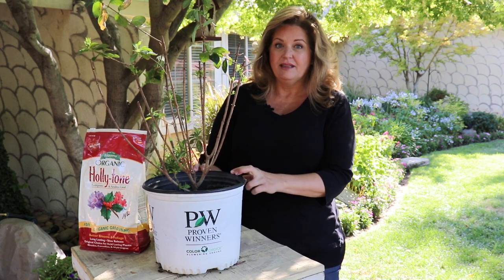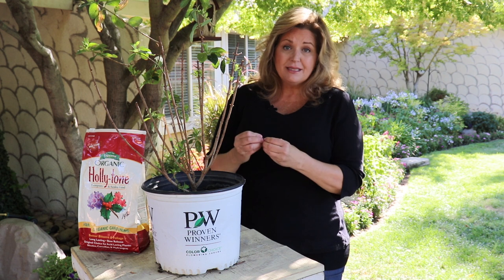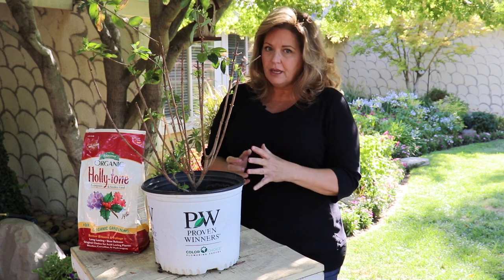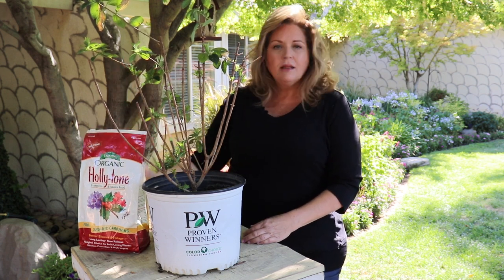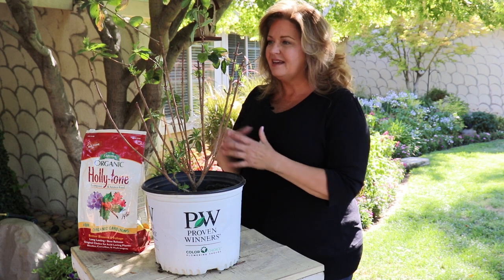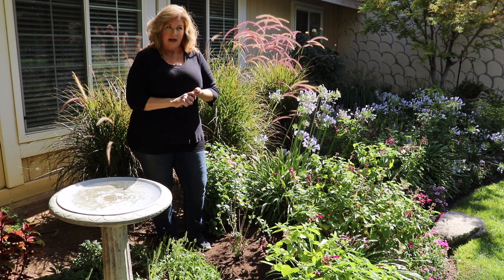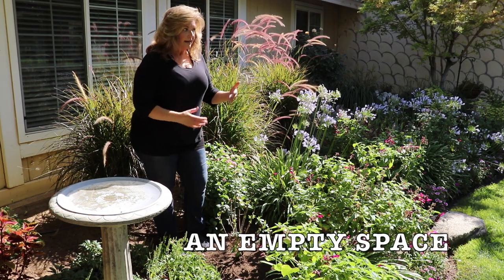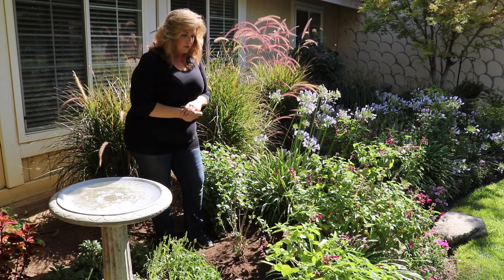Will Our Limelight Prime Hydrangea Survive? ~ birdhouse garden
Hi Everyone! About 3 weeks ago I pulled out this Limelight Prime hydrangea, and planted Columbine in its place. It needed more sun and this is the perfect place. I'll keep you updated on its progress. fingers crossed. :)